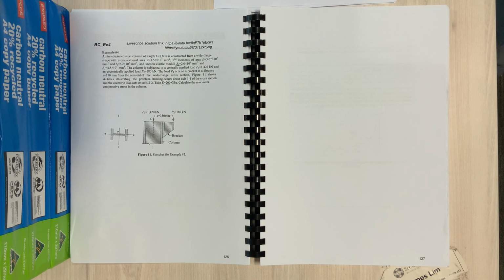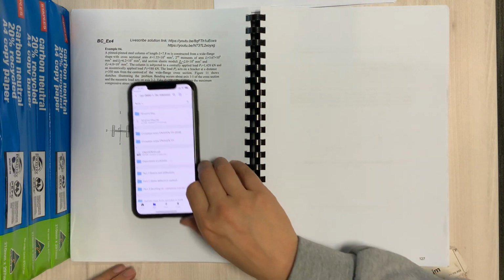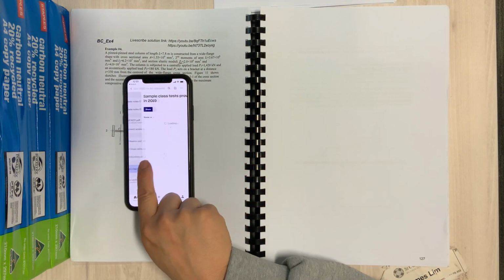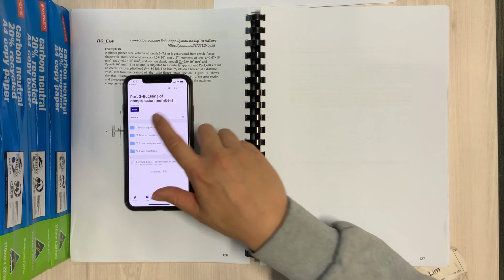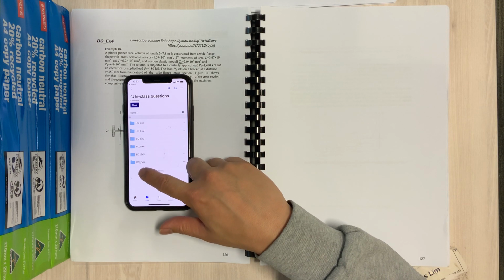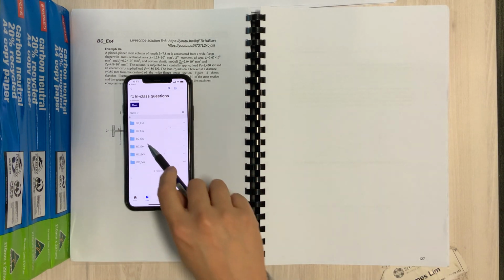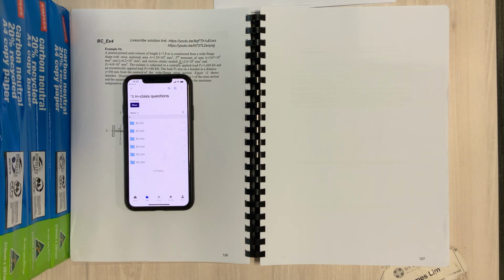2020 civil211 w7l2